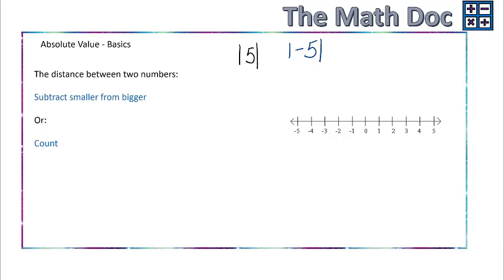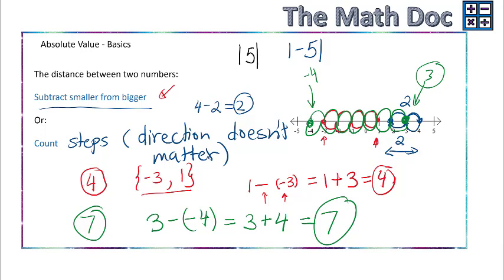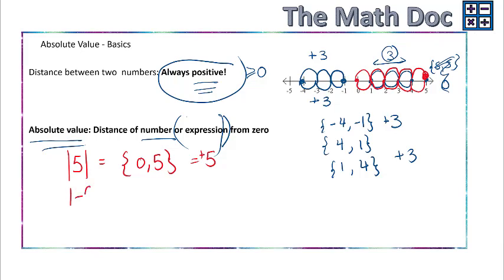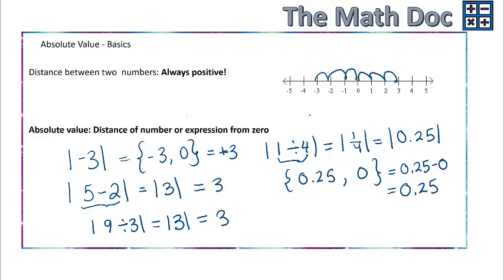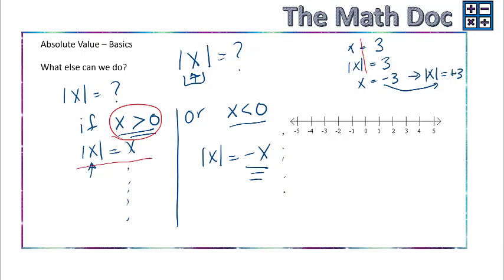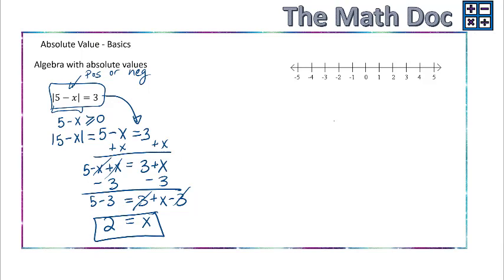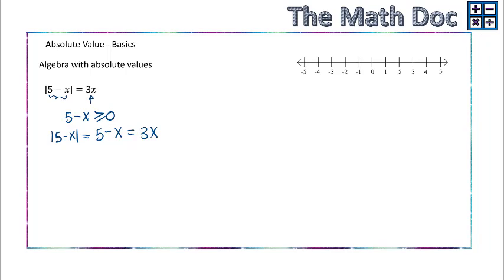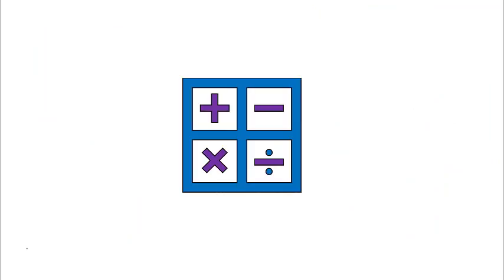Absolute Value The Basics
This video introduces Absolute Values and explains what it means and what it is. It defines the distance between numbers to explain the concept of absolute value. The video includes several examples and the use of absolute value in algebra with variables